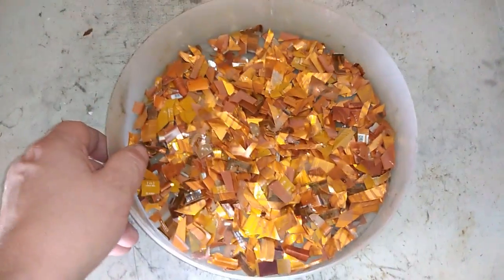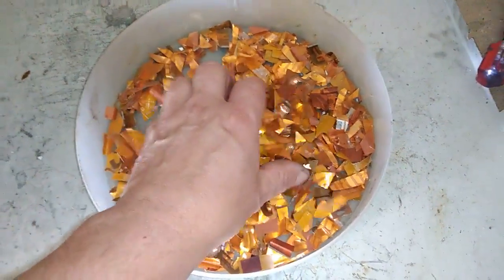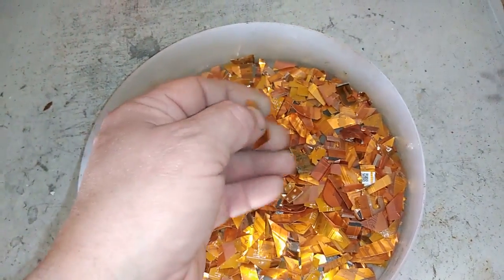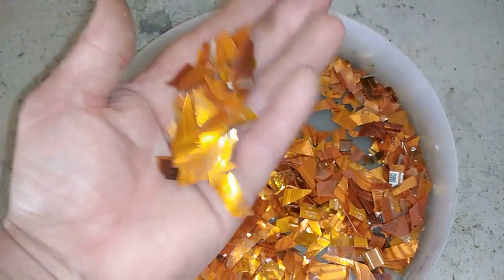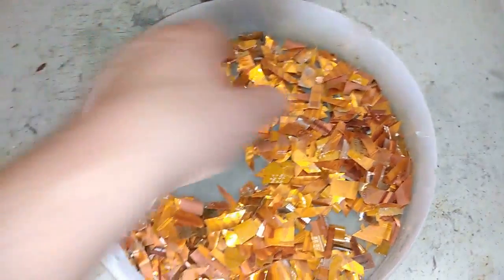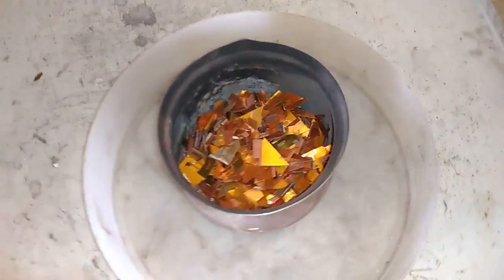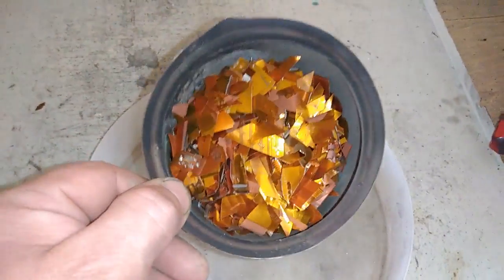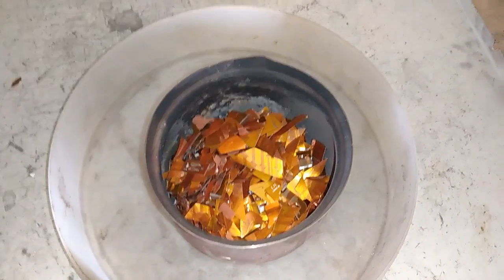Ribbon cable proses for Gold recovery Test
Not aol ribbon cable containe gold inside.I scratch it and if i see gold colour under plastic coating i save them,if not,they goes in waste cable pile.This small amount i collect over a year and a half.Now i do some test to see if they worth my time!